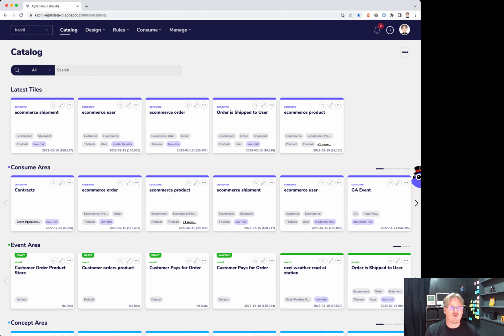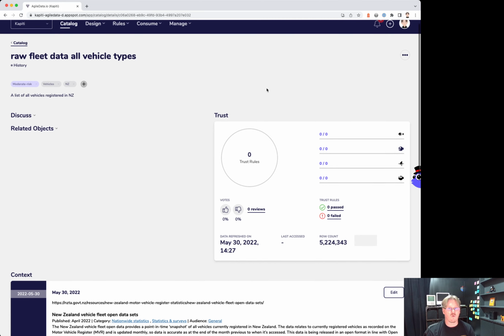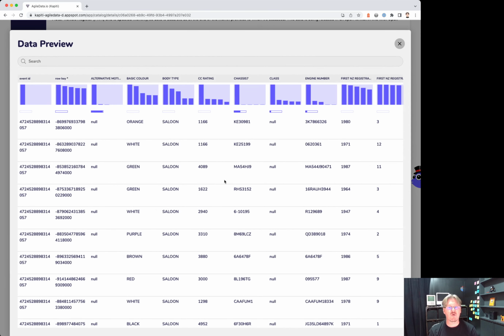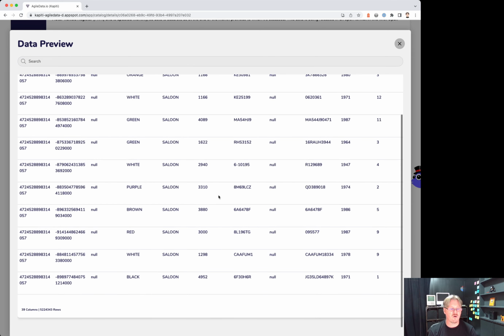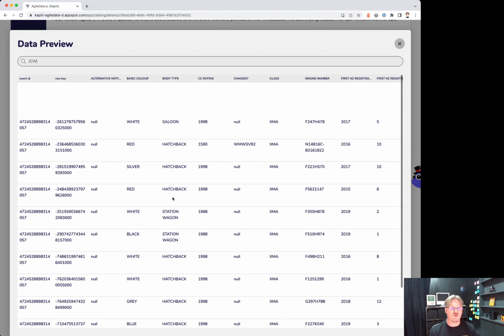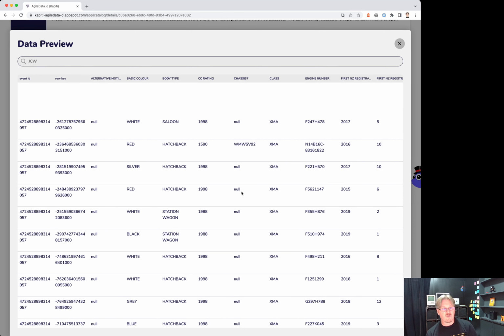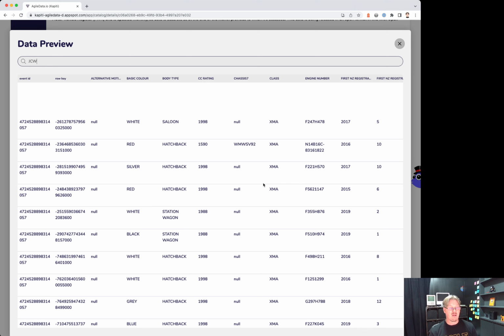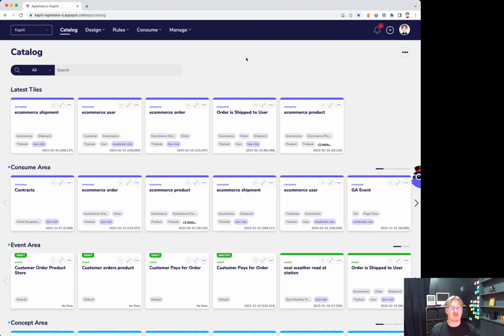Catalog - Data Preview - Data Search - AgileData Gone in 60 Seconds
AgileData Chief Product Magician, Shane Gibson, talks about searching for data in the AgileData Product.

Find that data you are looking for in a flash.